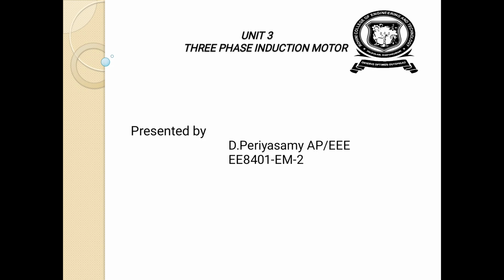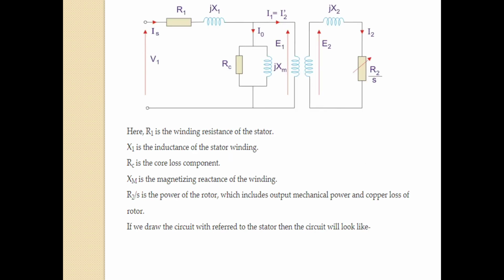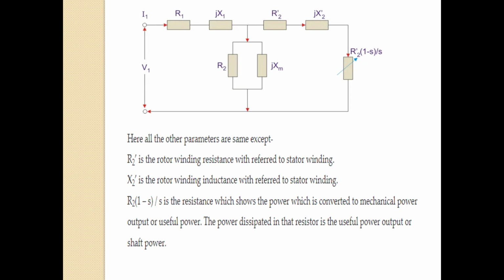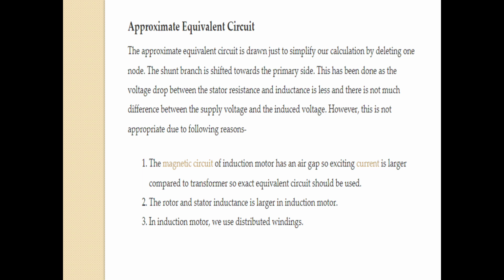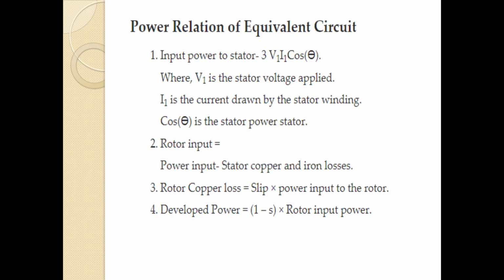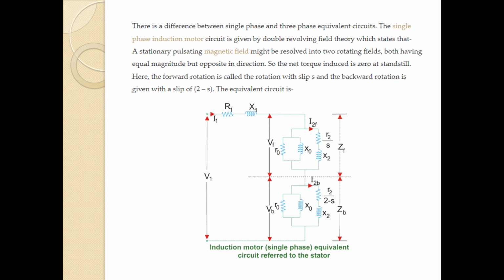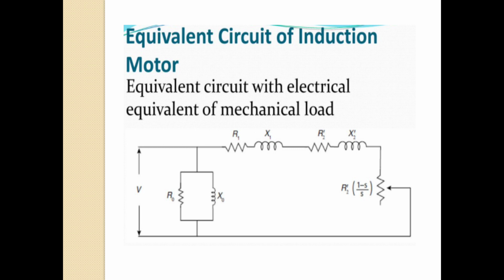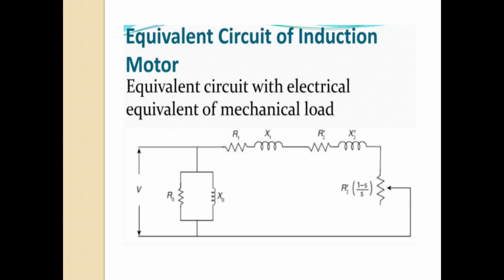3 3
Equivalent circuit of Three phase IM